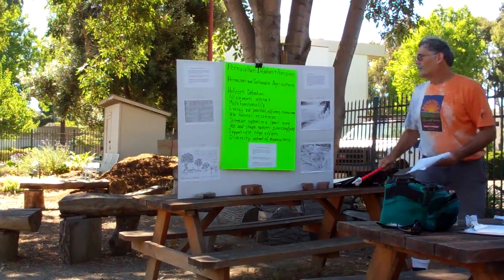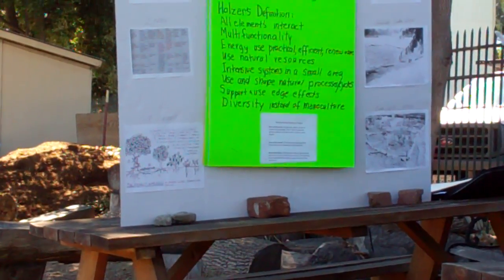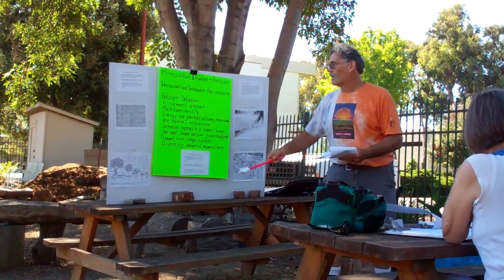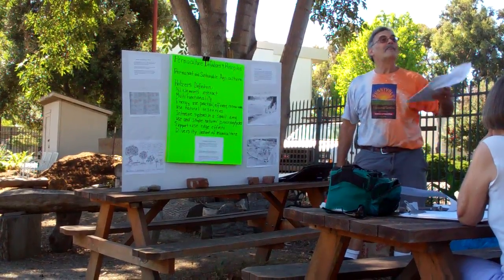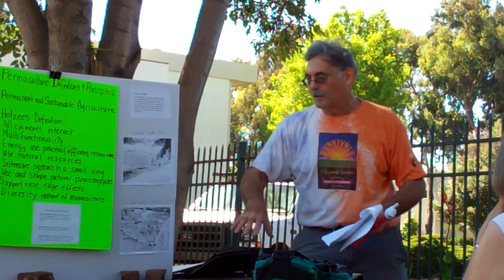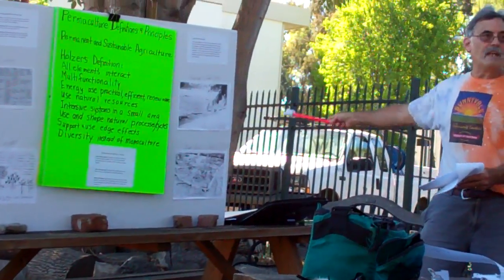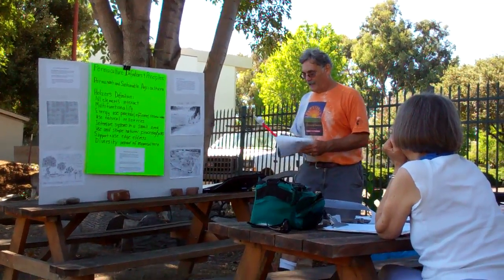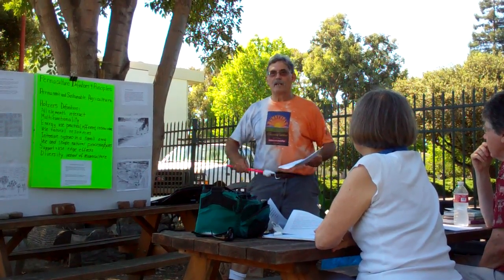Art's Class 2 6/29/13